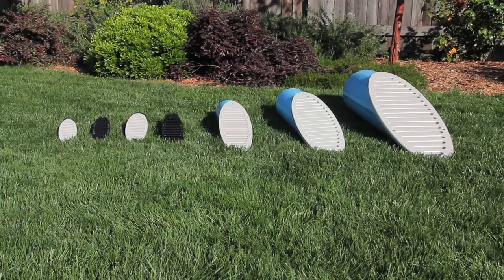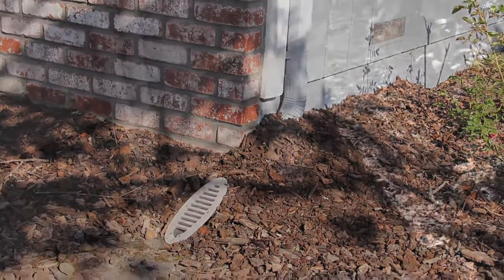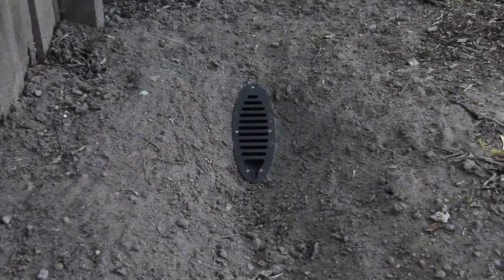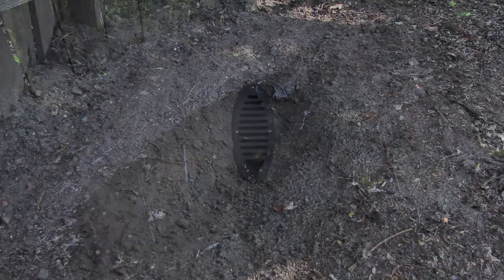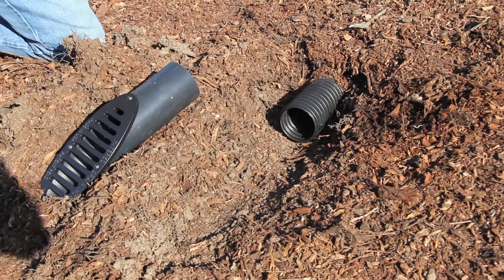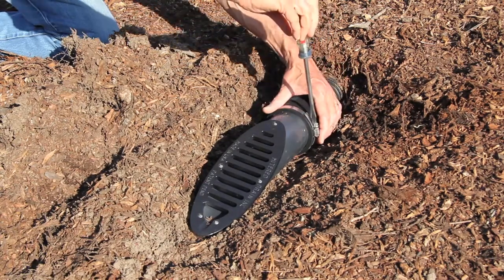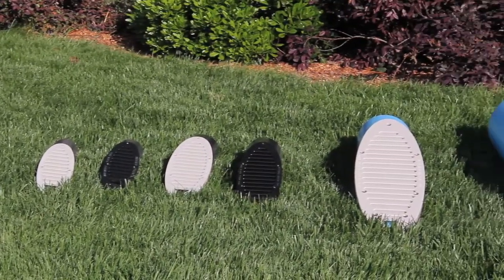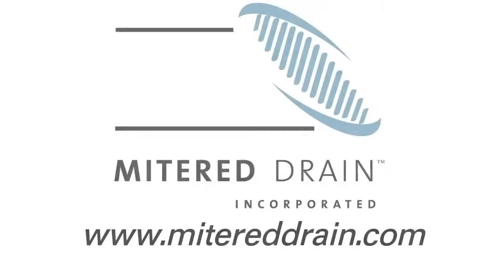Mitered Drains with Drainage Solutions, Inc. - Commercial & Residential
Mitered Drain™ is perfect for use in hard to drain areas where lack of grade difference is a problem. Because of its sloped grate, water flows directly into the pipe eliminating the drop typical in conventional inlets allowing for better drainage in flat areas that need extra slope to achieve proper drainage.

For use with culverts, under sidewalks, in planter areas, creeks and swales or any difficult-to-drain location.

3:1 Slope
HDPE grates have UV inhibitor
Area of grate opening (165.1 sq. in.)
Set screws are type 300 stainless steel
Not recommended for traffic loads